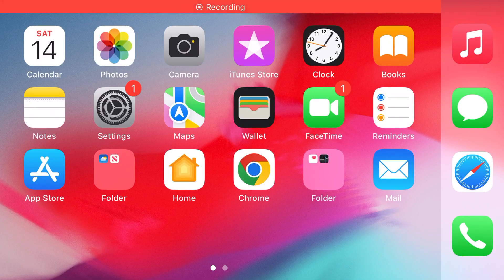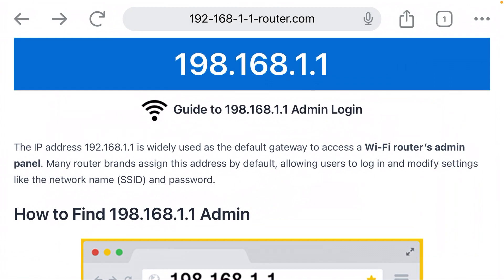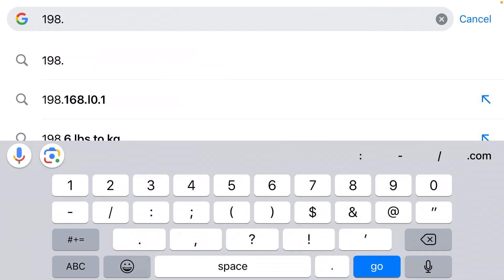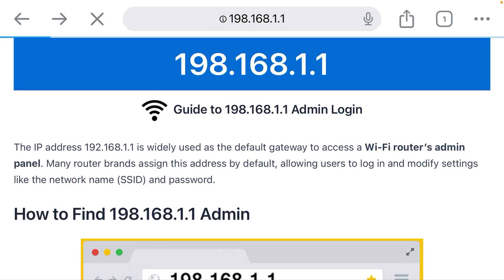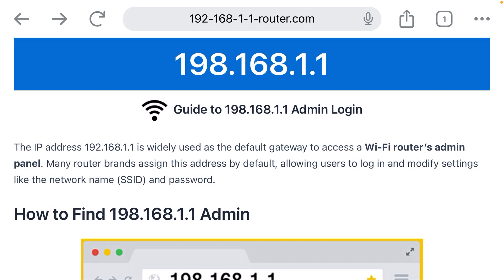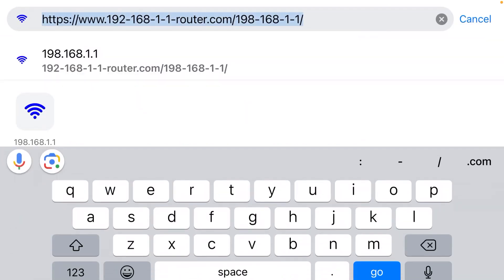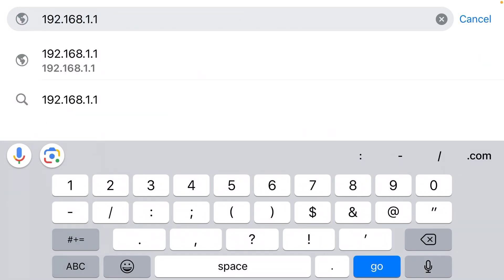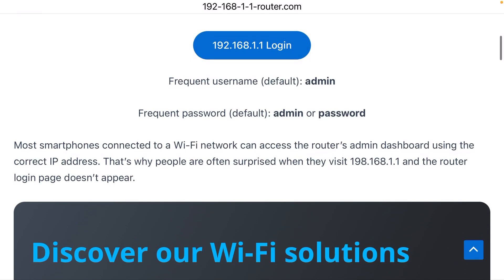198.168.1.1 Admin Login Guide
This video explains how you can gain admin access to a WiFi router via 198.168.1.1 login (which is a typo of 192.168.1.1).